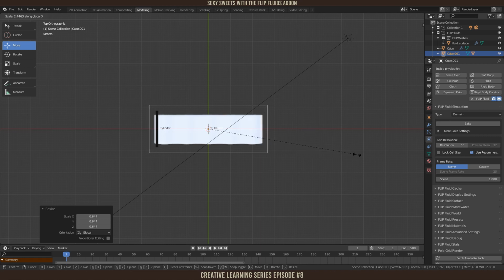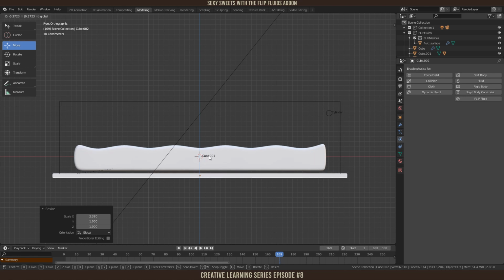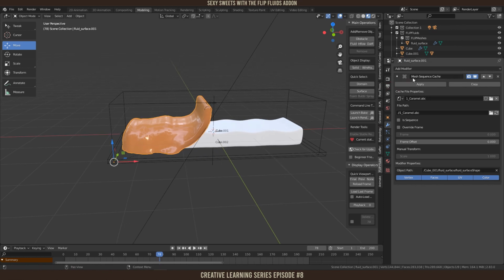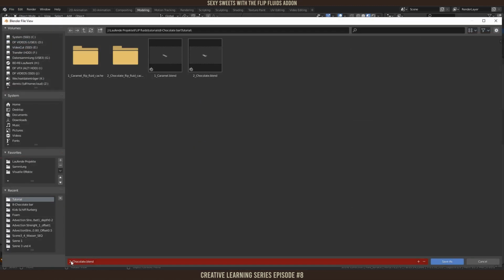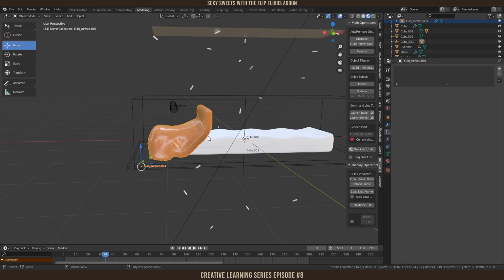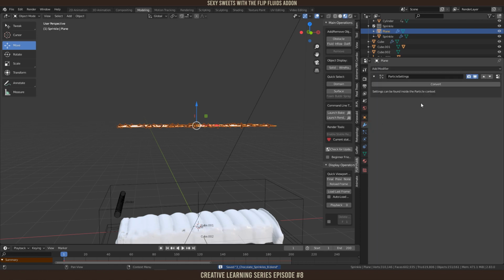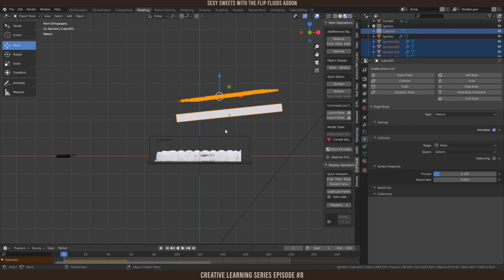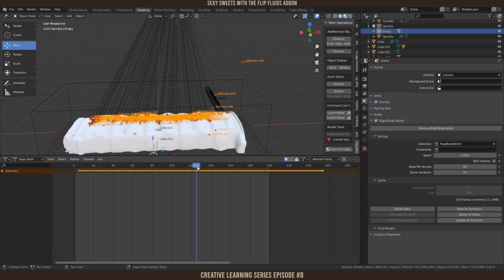Make SEXY sweets with the FLIP Fluids addon for Blender (#8)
We are back again with an interesting, creative tutorial.

This one has been requested by many users and explains how you can "mix" different simulations.
As it is NOT POSSIBLE (acutally) to really mix different simulations, you will learn how to use FLIP Fluids together with ALEMBIC to get something like "layering" fluids.

The caramel/chocolate is not perfect covering the bar-object. Im sorry for this.
You can simply use a thicker inflow object to solve this.

You will also learn how to use a particle system, convert it into rigid bodies and use them in a fluid simulation, too!

 As this one is around 1h long here is a list for you, so you can choose what part is more interesting for you- or not:

Creating the scene: 0:45
Export/Import using Alembic: 14:23
Make physical correct chocolate sprinkles: 25:50
Final tipps for rendering: 52:11